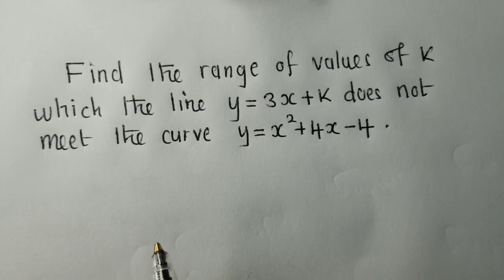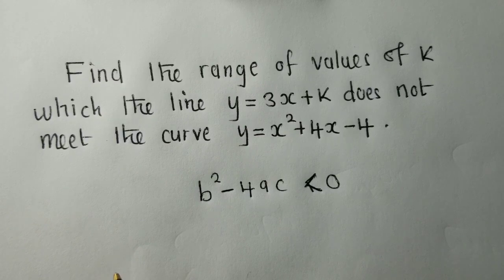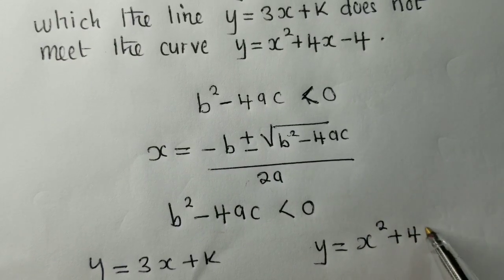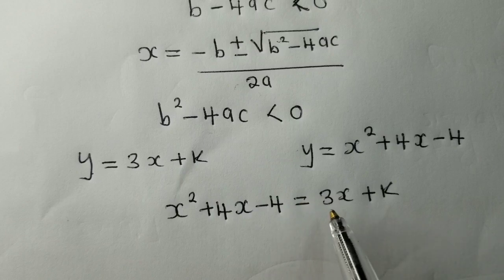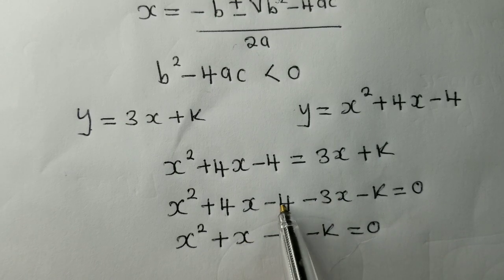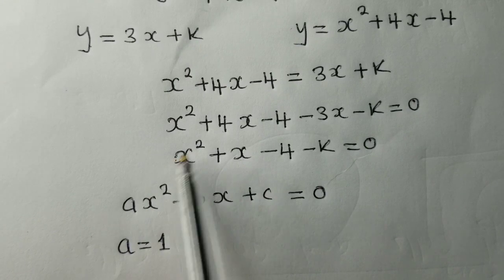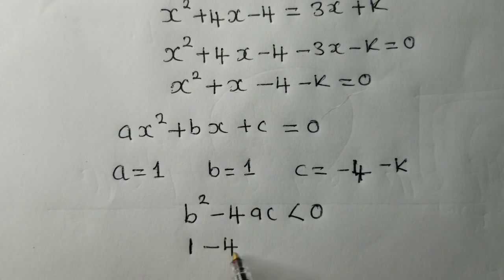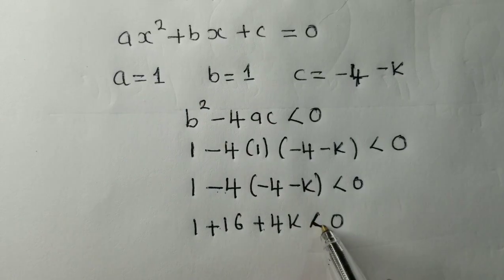Find the range of values of K || Addma